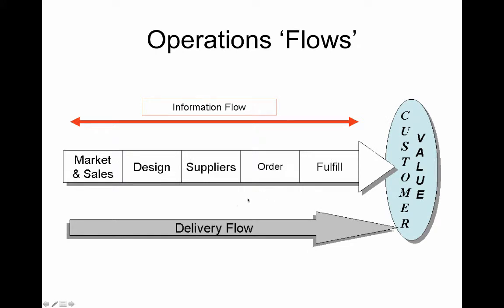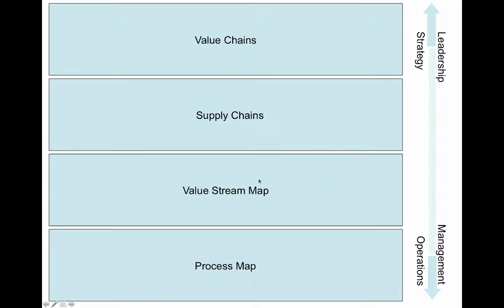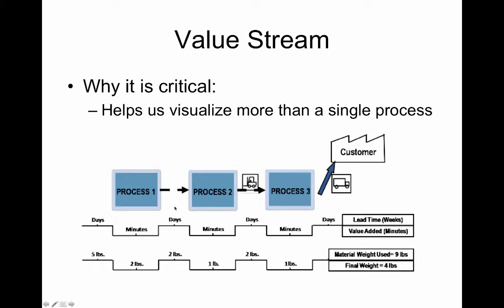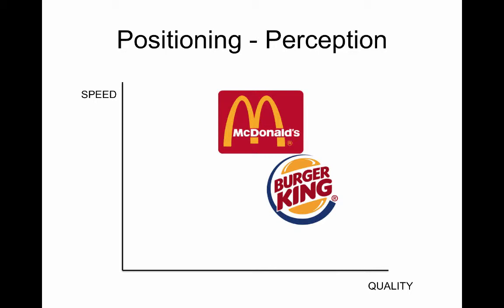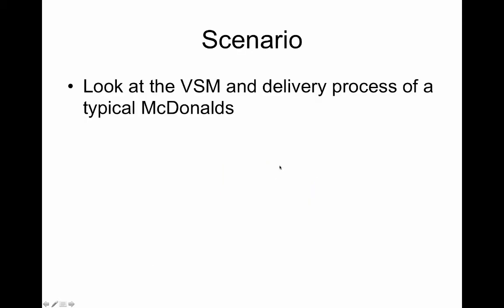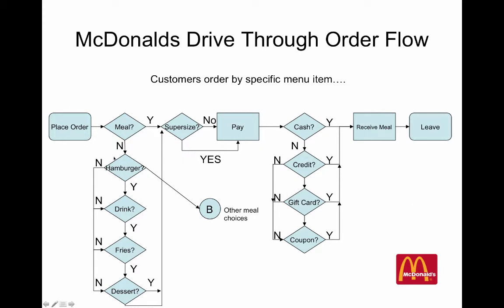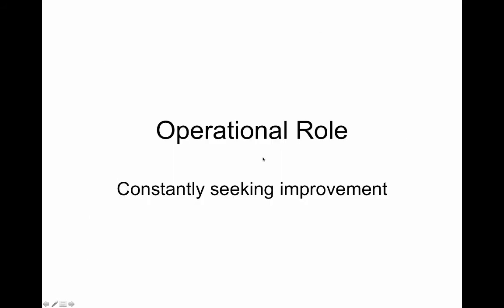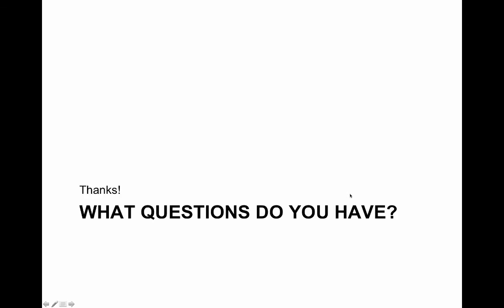Value Chains - Fast Food Example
Table of Contents:

00:09 - Agenda
00:31 - Operations ‘Flows’
01:50 -
03:13 - Value Chains
03:24 - Supply Chain
03:54 - Value Stream
04:30 - Today’s perspective
04:42 - Operations role:
04:48 - What Burger King is known for:
05:43 - Have it OUR way vs. Have it YOUR way
05:47 - Positioning - Perception
06:16 - Reality - Speed
06:43 - Reality - Quality
07:20 - Positioning - Reality
07:26 - Reality - Quality
07:28 - Reality - Speed
07:44 - Reality - Quality
07:46 - Positioning - Reality
07:55 - Scenario
08:01 - McDonalds VSM
09:32 - McDonalds Drive Through Order Flow
10:03 - Improvement: Customers order by number…
10:28 - McDonalds Drive Through Order Flow
10:34 - Improvement: Customers order by number…
10:46 - By comparison…how would Burger King Drive Through process look?
11:06 - VSM’s – another look
11:08 - By comparison…how would Burger King Drive Through process look?
11:09 - Improvement: Customers order by number…
11:33 - By comparison…how would Burger King Drive Through process look?
11:34 - VSM’s – another look
11:38 -
12:27 - Operational Role
12:47 - Eliminating waste adds value
13:30 - What questions do you have?